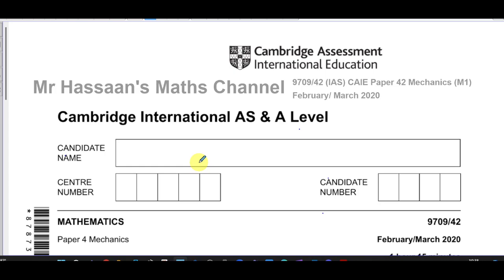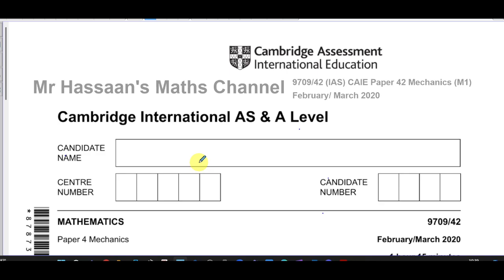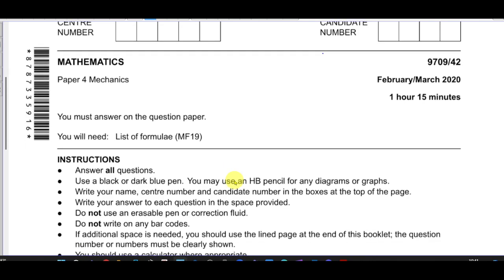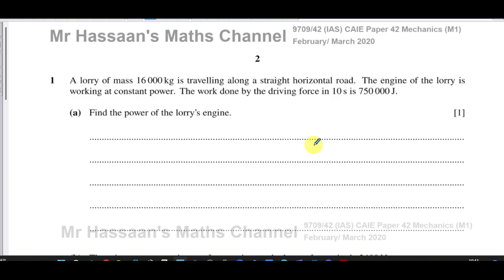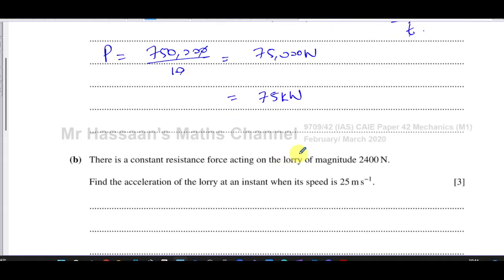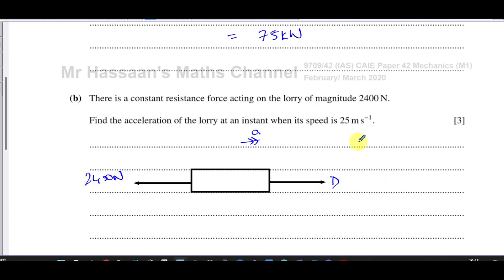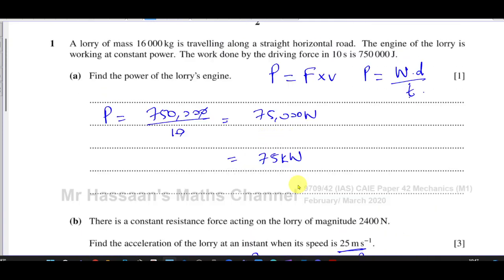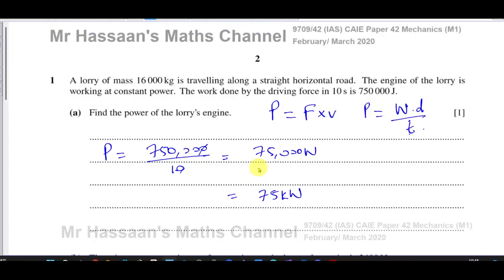M1 (CAIE) 9709/F/M/42/20 March 2020- Q1 Work, Power & Acceleration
In this Video I go into some detail about how to resolve forces that are acting at an angle,  horizontally and vertically.